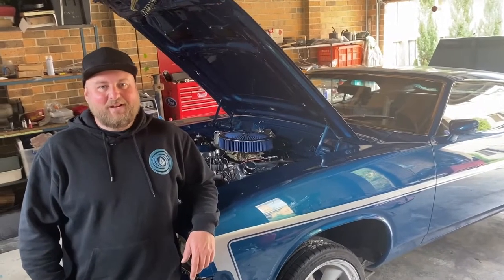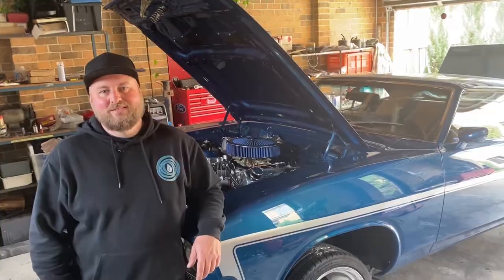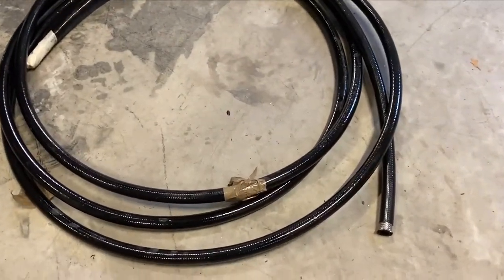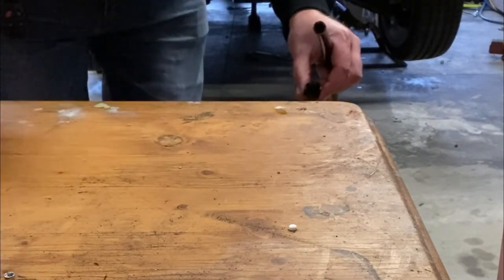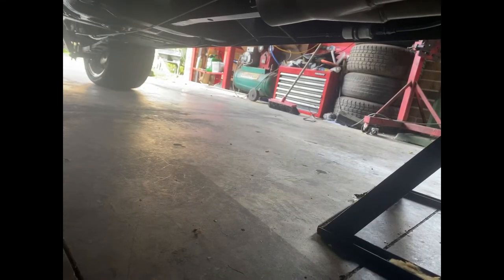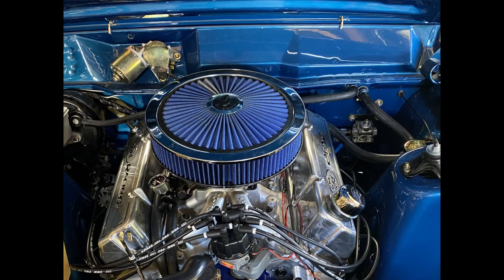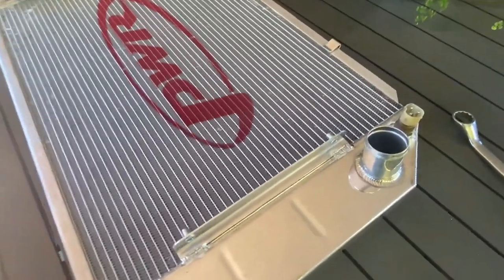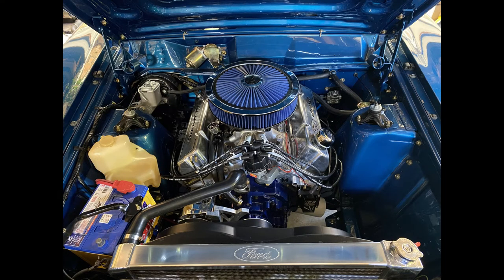Project XB: Episode 8: Getting close to starting the 351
In this video I install the Fuel System and the Cooling System.